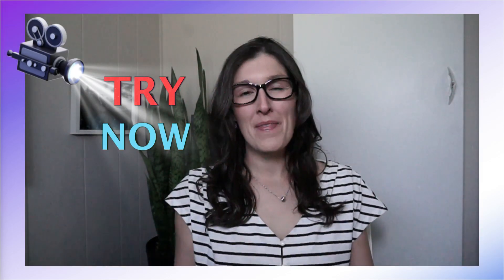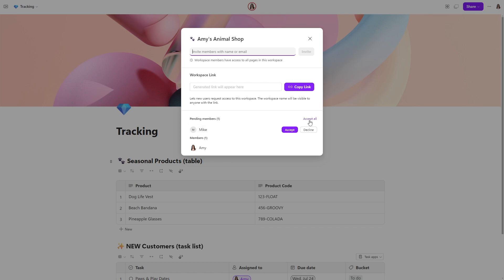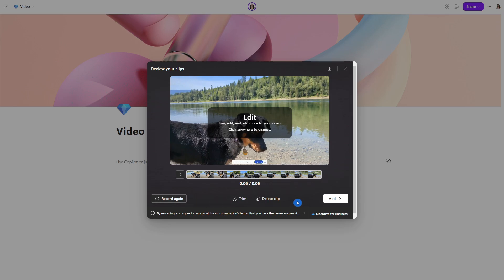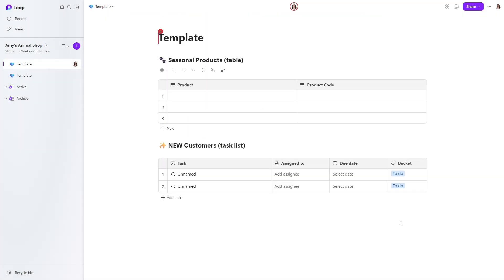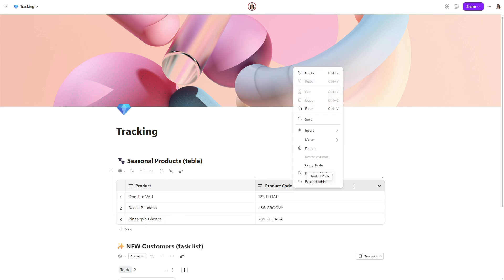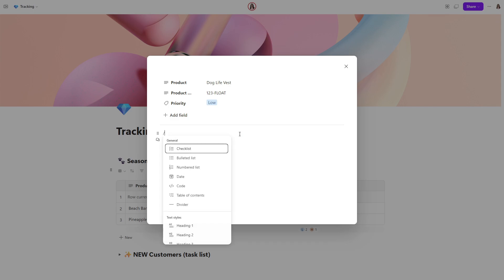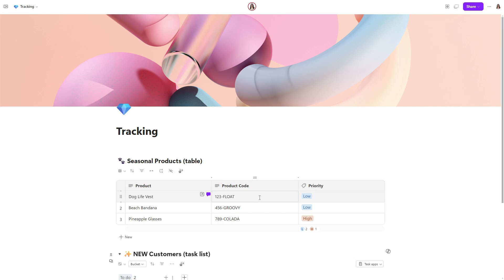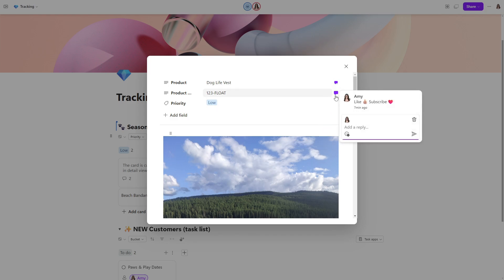7 Exciting NEW Microsoft Loop Features to use TODAY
Do you want to use Microsoft Loop but there are some features that are just not there yet?  🚀 7 Exciting NEW Microsoft Loop Features to use TODAY will change your mind! 👀 With their latest installment, we're diving into the groundbreaking updates that promise to enhance your productivity and teamwork. Get a sneak peek into the seamless integration of sharing workspaces and the innovative video recording feature that's set to change the game.  We will also learn some little Microsoft Loop Tips and Tricks to boost your productivity at work!

⏰ KEY MOMENTS

00:00 7 Exciting NEW Microsoft Loop Features to use TODAY - [2025]
00:14 Streamlining Workspace Sharing in Microsoft Loop
01:47 Show and Tell with Microsoft Loop’s Video Recording
03:12 Creating Custom Templates in Microsoft Loop
04:21 Printing and PDF Exporting with Microsoft Loop
04:59 Board View for Task Lists and Tables in Microsoft Loop
06:15 Detail View in Microsoft Loop Tables
07:50 Commenting on Cells in Microsoft Loop Tables